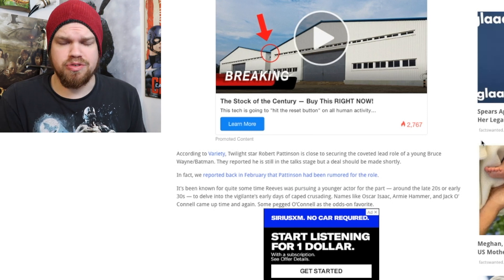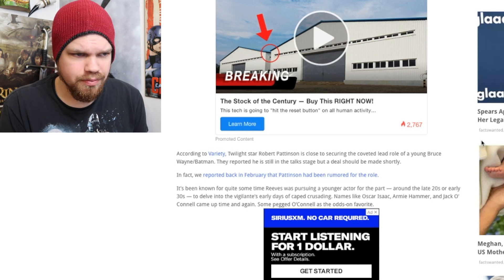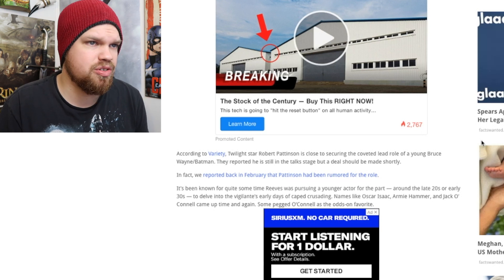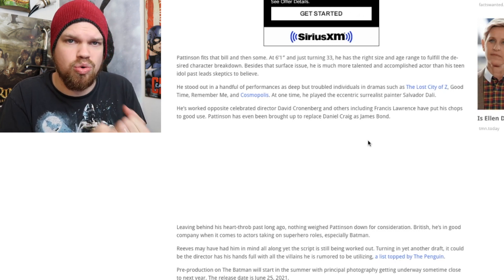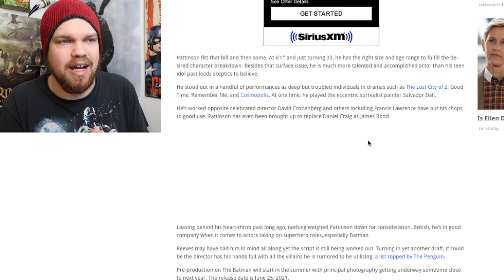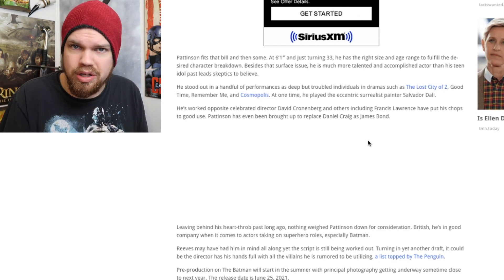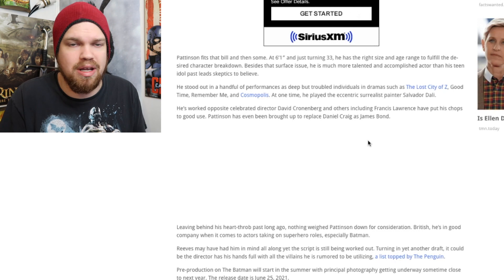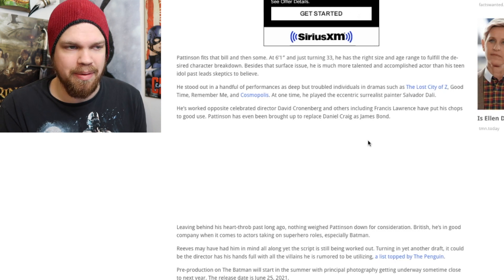Robert Pattinson's Batman - He Deserves A Chance To Redeem Himself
Welcome to JosiahRises! Here you can expect trailer reactions, coverage of the hottest movie news, movie reviews, and honest opinions.

🎞Marvel Cinematic Universe expert. Obsessed with Lord Of The Rings. Love big blockbusters and small indies.

❤️Josiah